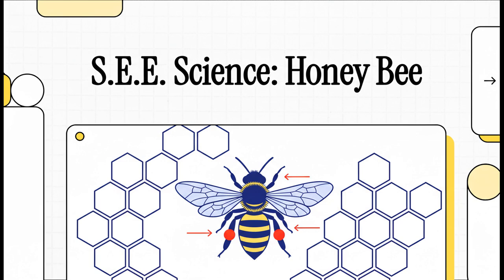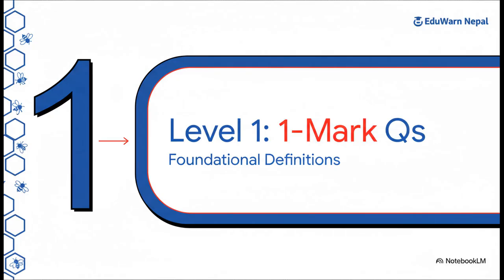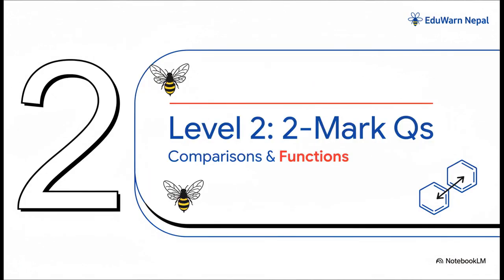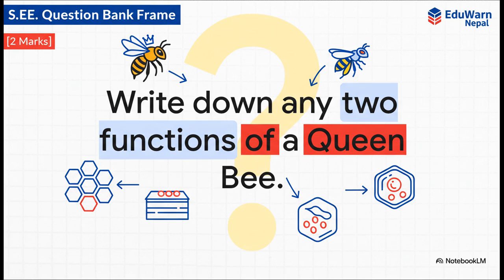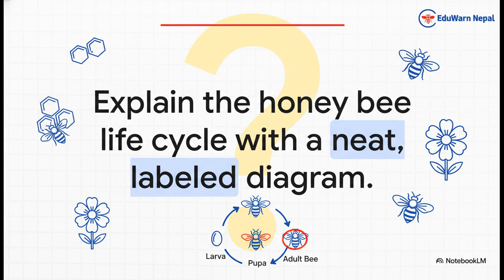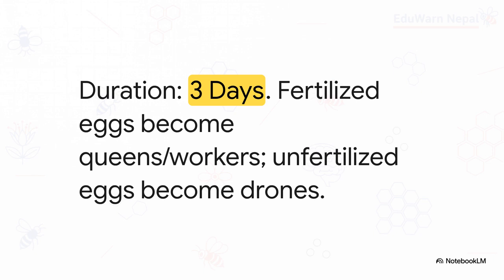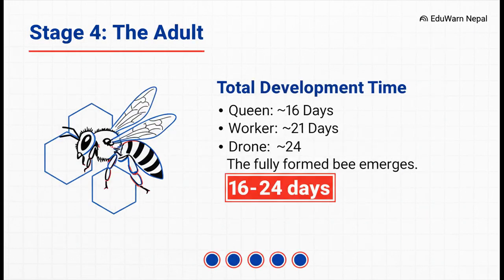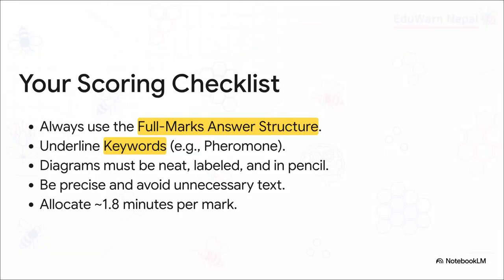Honey Bee and Life Cycle | Class 10 Science Unit 3 | Important Questions & SEE Preparation 2082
Welcome to EduWarn Nepal! 🐝
In this complete video for SEE Class 10 Science and Technology preparation, we cover Unit 3: Honey Bee and Life Cycle from the new syllabus (CDC/NEB Grade 10). Perfect for SEE 2082 students!
We explain:

Introduction to Honey Bee and Apiculture
Types of Honey Bees: Queen, Worker, Drone
External Structure of Honey Bee
Life Cycle of Honey Bee (Complete Metamorphosis: Egg → Larva → Pupa → Adult)
Division of Labour in Bee Colony
Economic Importance of Honey Bee & Honey (Pollination, Honey production, etc.)
All important concepts, diagrams, and drawing tips
SEE important questions, model questions, previous year questions (PYQs), exercise solutions, and exam tips

This is your one-stop guide for full marks in Honey Bee chapter! Watch till the end for quick revision notes and memory tricks.
Timestamps:
00:00 - Intro & Chapter Overview
00:15 - Weight in S.E.E.
00:30 - Full Marks answer structure
1:00 - Metamorphosis
1:17 Nuptial Flight
1:35 Parthenogenesis
2:10 Types of Honey Bees
2:42 Functions of Queen Bee
3:27  Life Cycle Explained (with diagram)
3:58 Duration
5:20 Bee Development Time
5:49 Marking Structure Tips and Tricks